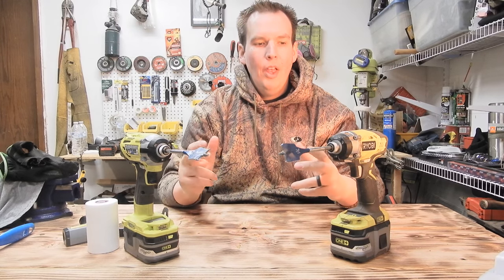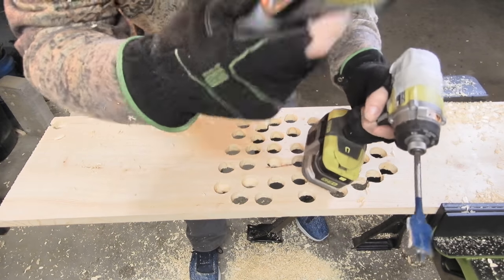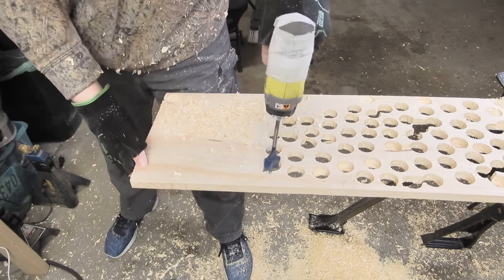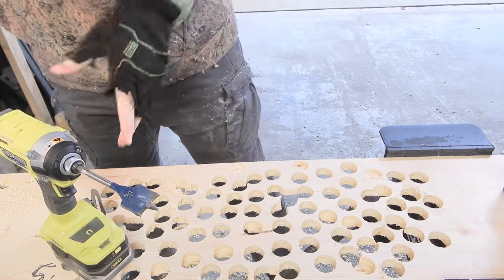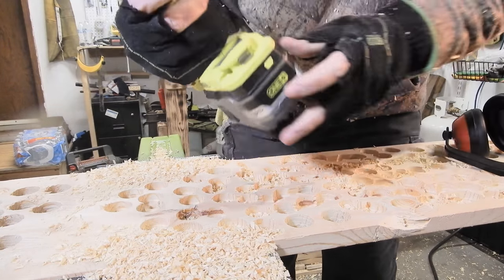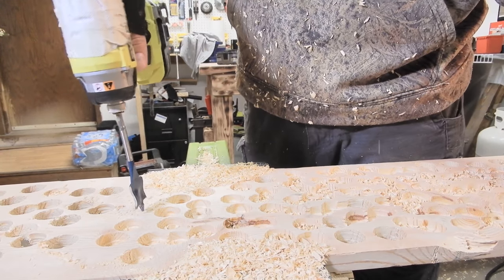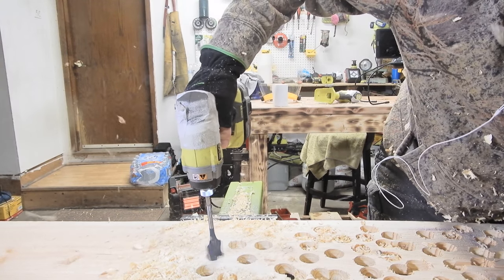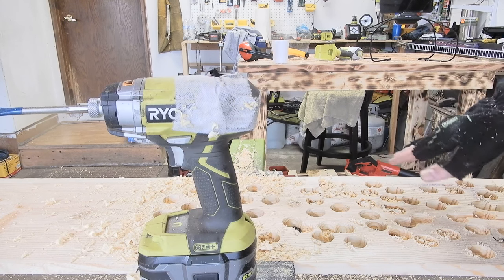Ryobi MELTDOWN !!!!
OK everyone because I got so many comments about the dewalt meltdown. I decided to Meltdown my Ryobi's, Make sure you stick around until the end to see what happens.

Sorry about the swearing I thought I had edited it out but after fighting with my computer for the last week I just wanted to get it up.

I have had some computer trouble since last week, I filmed this last Thursday but haven't been able to upload it till today.

Here is the Amazon link to the older impact driver: